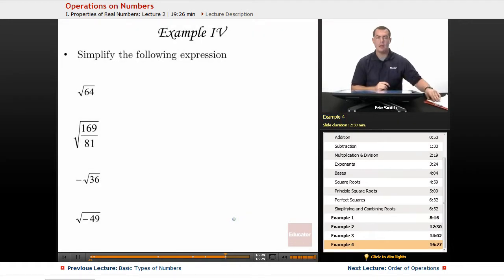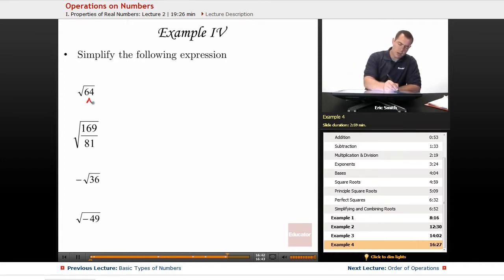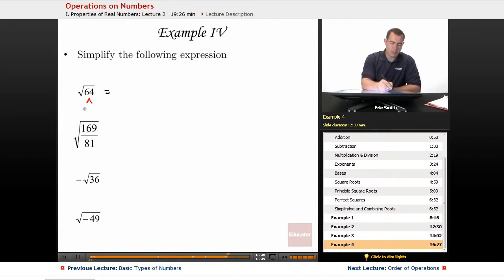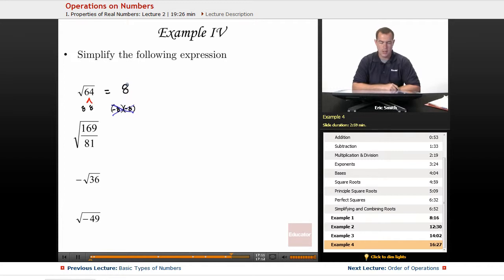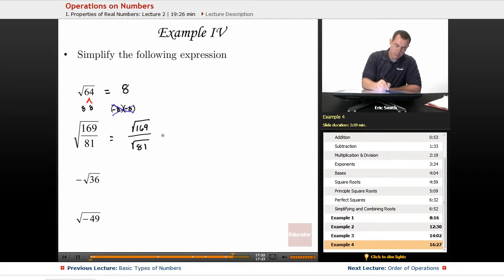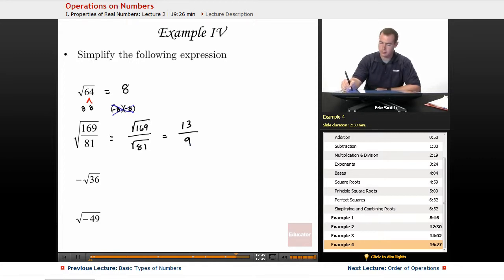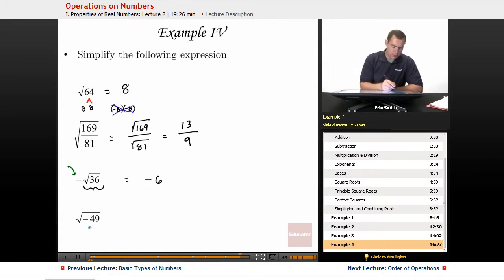"Operations on Numbers" | Algebra 1 with Educator.com